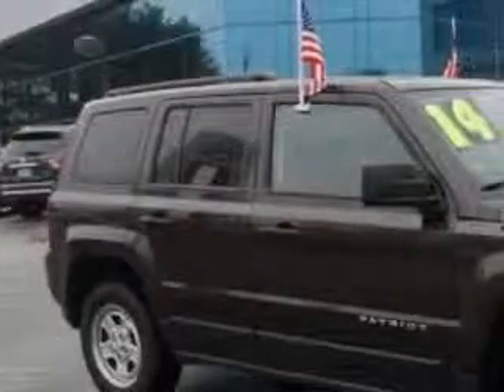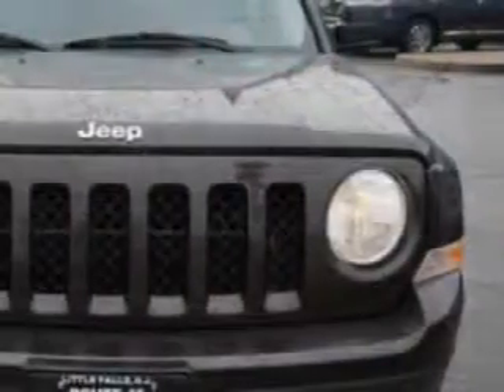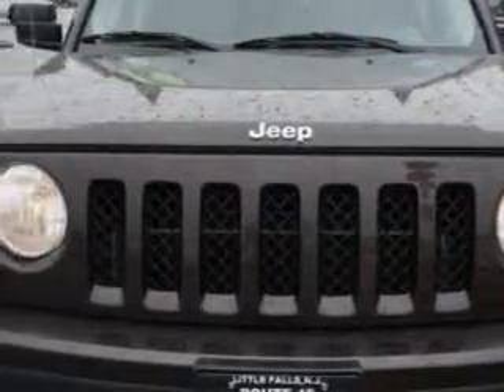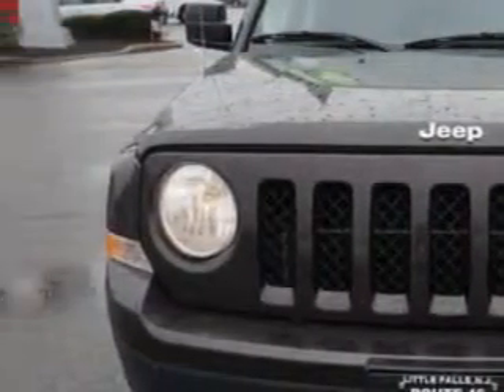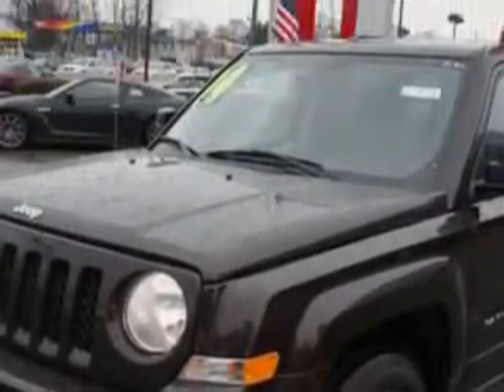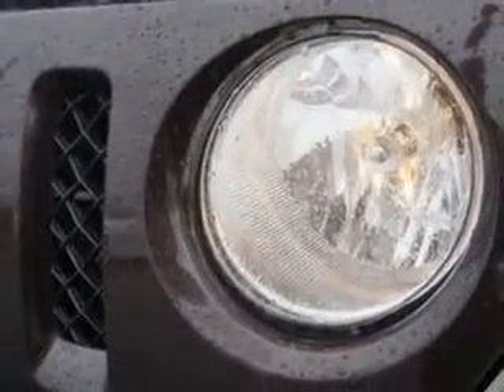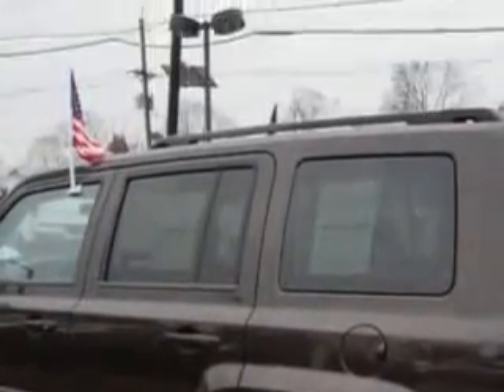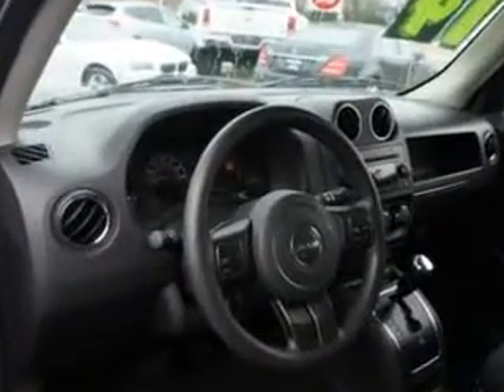2014 Jeep Patriot Edison Nissan Edison, NJ 08817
Jeep Patriot You will love this Dark Brown Jeep Patriot 4x4 Sport 4dr SUV, equipped with a 4 Cylinder engine and an automatic transmission.
MILES: 33,748
VIN:1C4NJRBB6ED592395

Edison Nissan
401 Route 1 South
Edison, New Jersey 08817